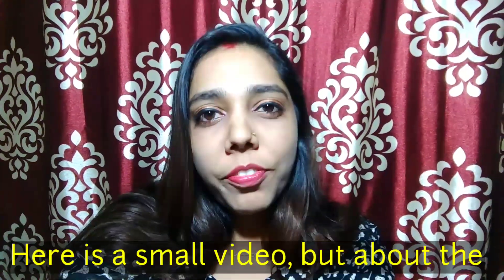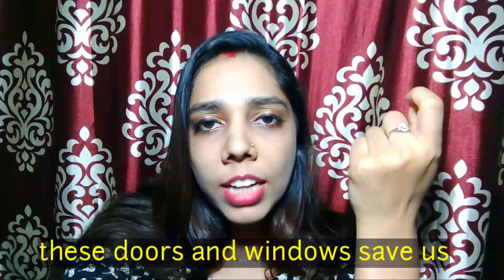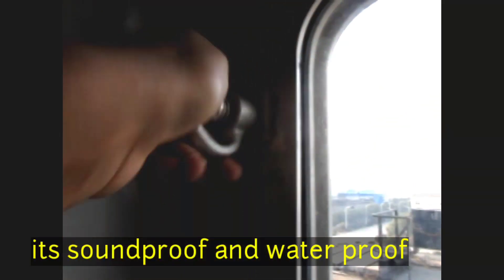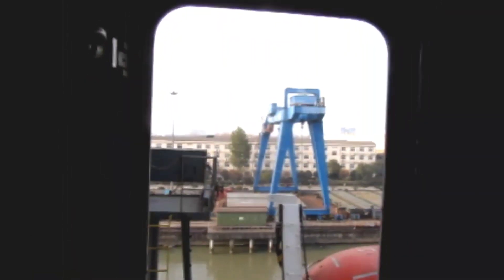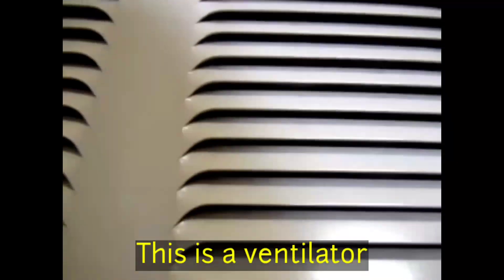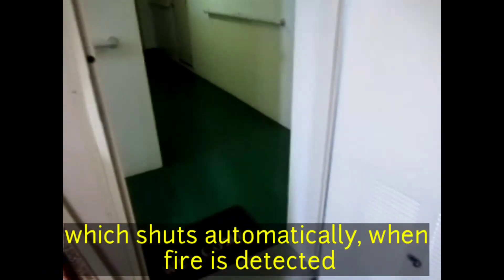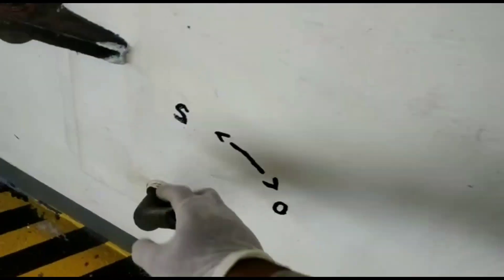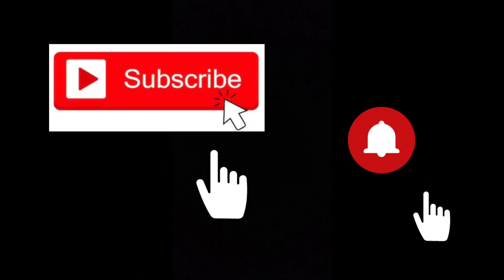what??Are doors and windows of ship so different?? open doors and windows of a ship. Life at sea!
Ola guys ! Also give your comments on the video, which will help me make more such amazing videos.

So here is how the windows and doors of a ship open. Look how it is made, what it is made up of and all other amazing things you will come to know here. The external door of a ship is different too.

Pls do write down in the comment box if you have any type of doubts.

Ship tour to E deck...

When couples go Munnar - those like us - funny!

h

BEST PRANK ON WIFE !!! awesome lockdown fun!!

Life of a wife - at sea!! How i spend time on ship, what do i do?
Watch the video till end, Bcoz i have shown my paintings and some really cool stuffs that are "ship made"😂.